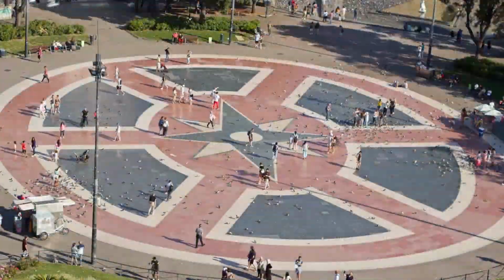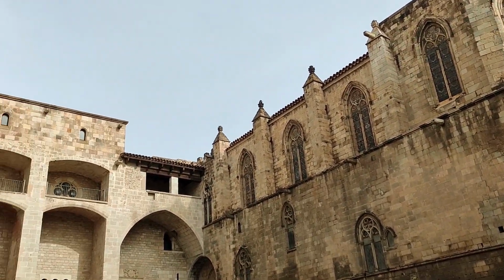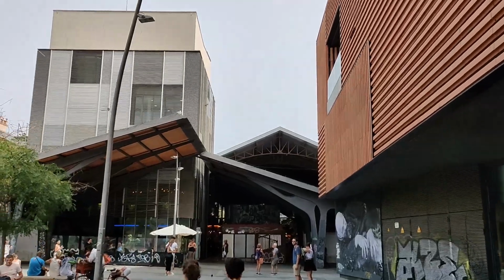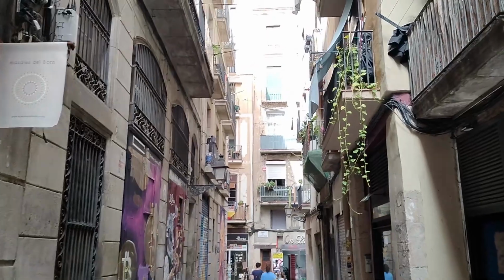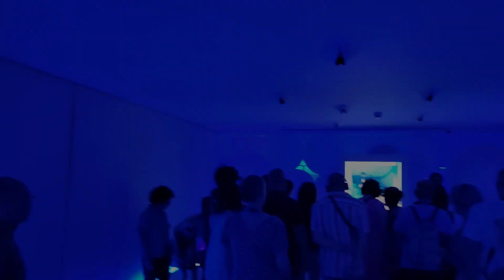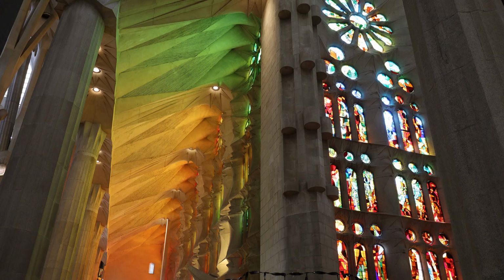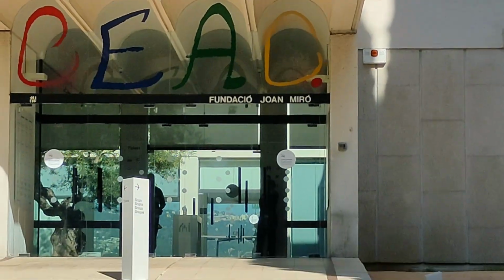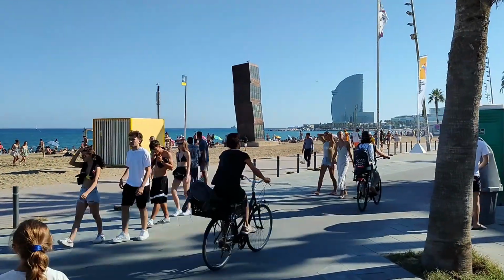BARCELONA in 4 Days: Art, Culture, Nature, and Fun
In this video, I show you my 4-day vacation in Barcelona, a city rich in art, culture, and entertainment. You will see the works of Gaudí, Park Güell, the Sagrada Familia, and Casa Batlló. You will also see the Citadel Park, the port, La Rambla, the Columbus Monument, and Miró’s mosaic. Then you will see the science museum, the Olympic park, the Miró Foundation, the stadium, and the Olympic museum. Finally, you will see Barceloneta, the fishermen’s district, and Barcelona’s most famous beach.
Follow me on this journey and let yourself be enchanted by the magic of Barcelona.
00:00 Intro
00:19 Day 1
06:44 Day 2: casa Battlò and Park Güell
08:41 Day 3
10:58 Day 4
As for copyright and licenses, where not indicated, images and videos come from the following sites: Canva.